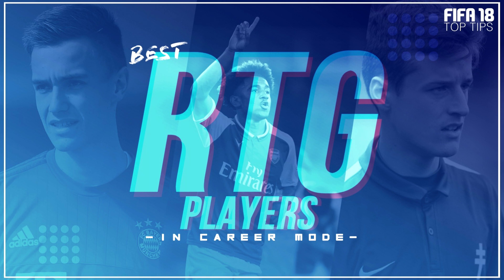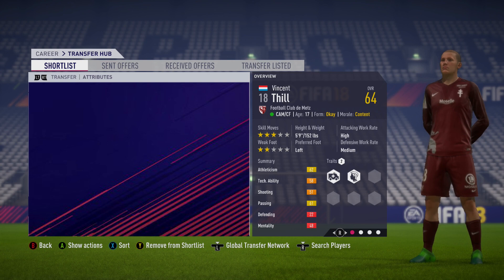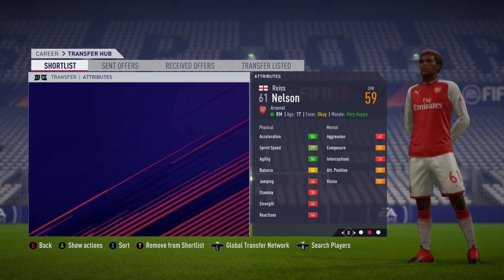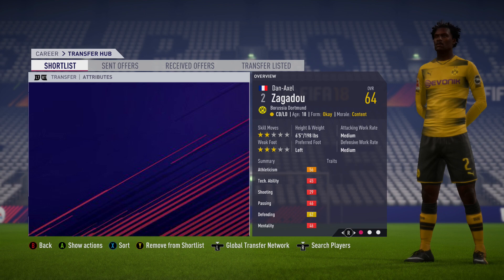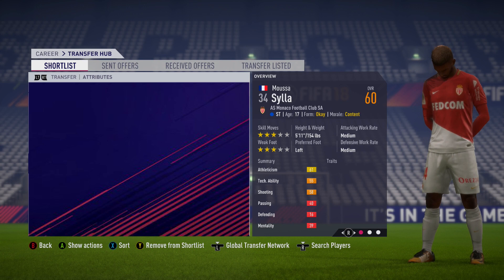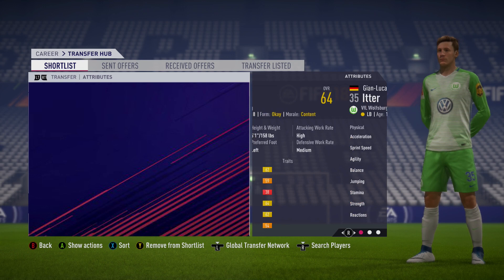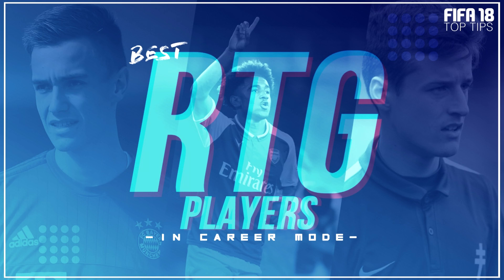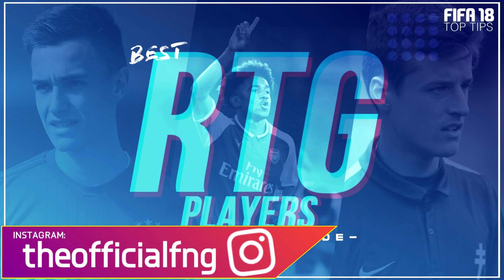FIFA 18 TOP TIPS | BEST PLAYERS TO SIGN IN ROAD TO GLORY CAREER MODES!!! [#1]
Looking for the perfect players to use in your FIFA 18 RTG Career Modes?? Well then check out this video! Today I'll be bringing you 10 players that are great for Road To Glories - they all have at least 82 potential and are less than £900k! There's some gems in this one, enjoy!
Background Music (In Order) :
Chip - Scene (Instrumental)

Massappeals ft. Snowy - Look At Me